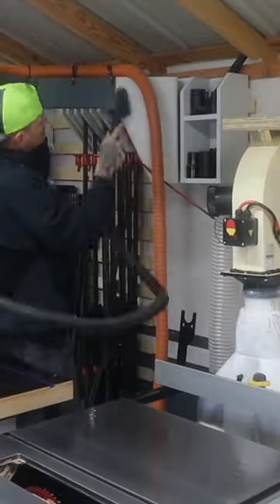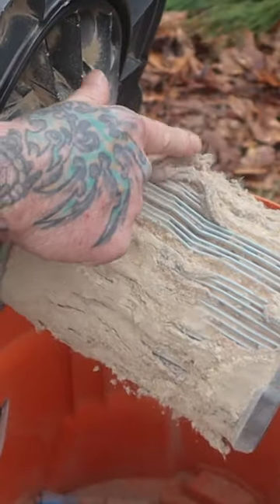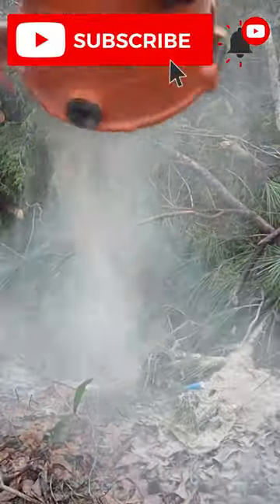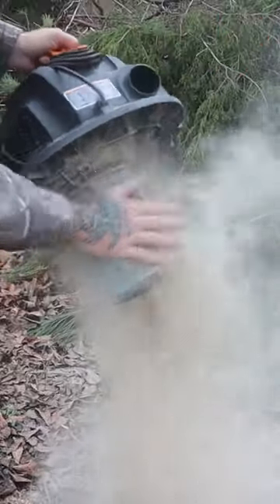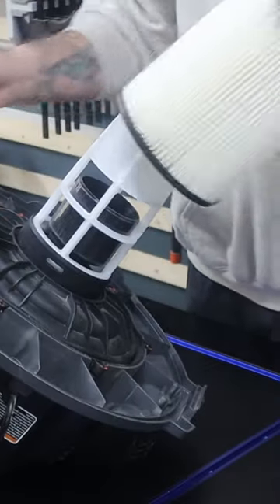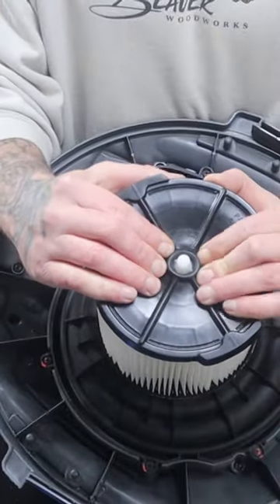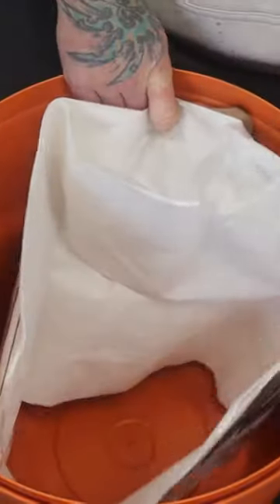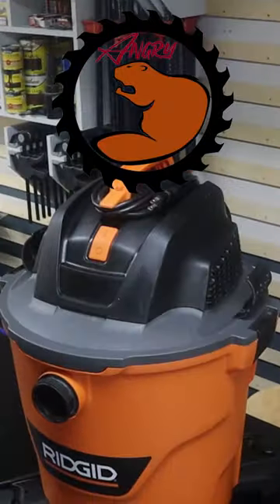RUINED - Shop Vac GONE WRONG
Recently I have noticed a bad trend of many people who are not using their vacuum or dust extraction systems properly. This is only going to result in a shorter life span for your system as well as the possibility of long term heath effects.
Upgrade your system TODAY and you'll be impressed with the ease of clean-up and your system will no longer be bogged down by a choked up filter.

Amazon Links -

Rigid Shop Vac
Rigid Shop Vac Filter
Rigid Brand Dust Filtration Bags
Off Brand Dust Filtration Bags